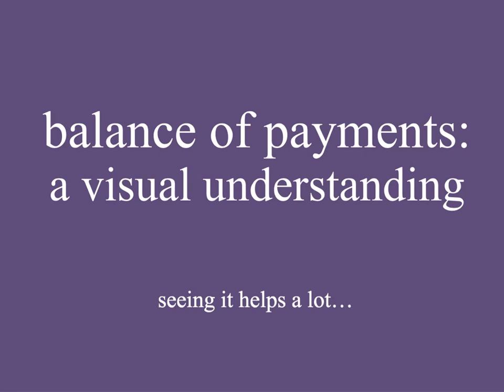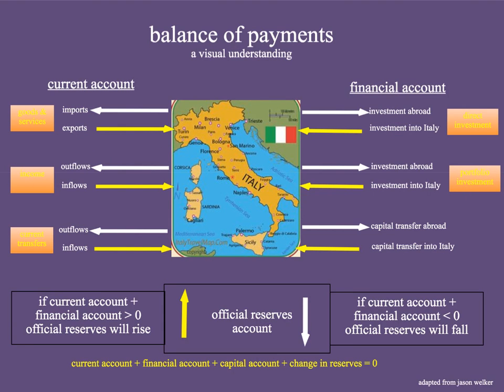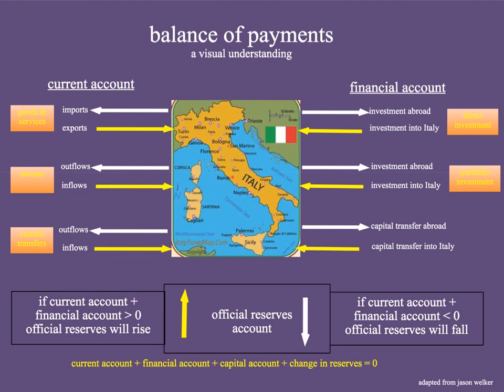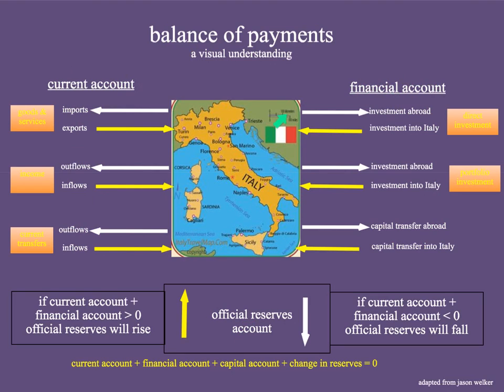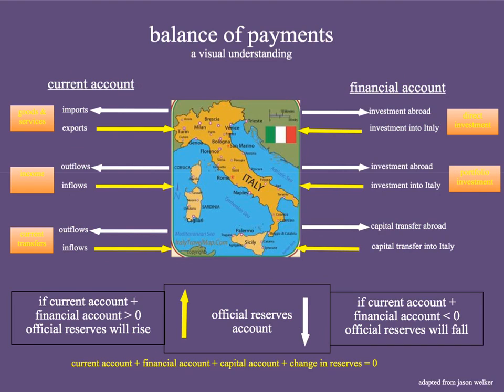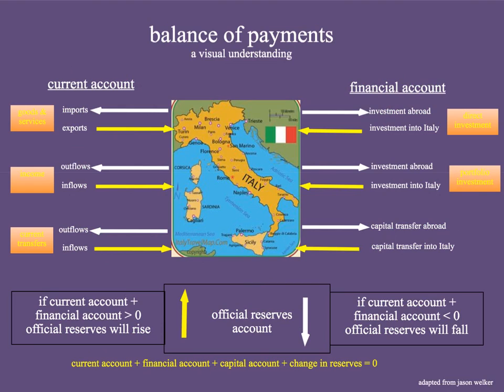Balance of Payments | A Visual Understanding | IB International Economics | The Global Economy